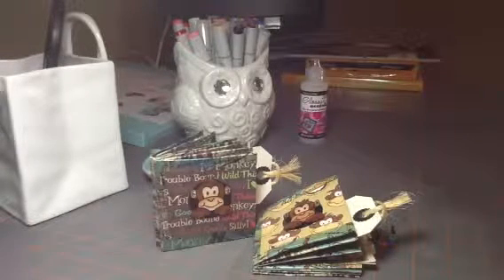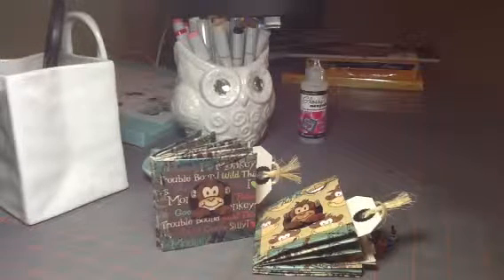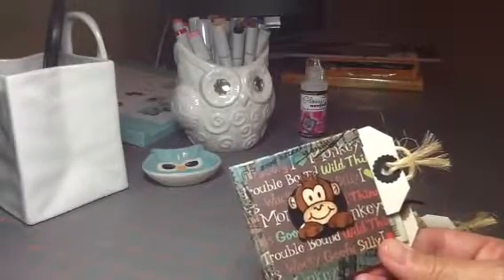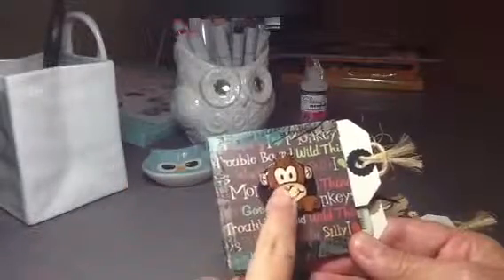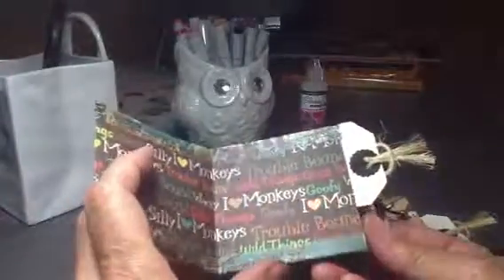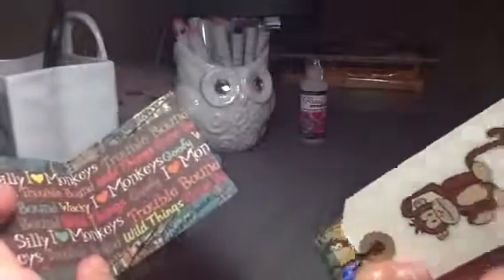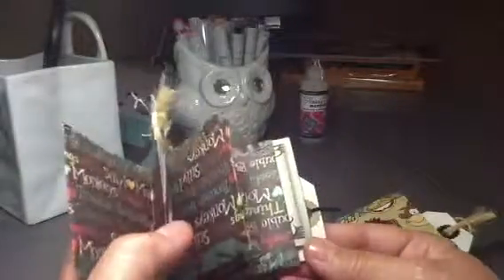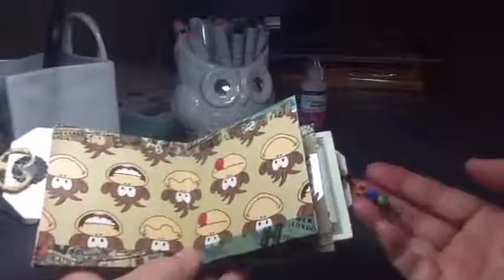VR Paper Speaks Challenge Giveaway. Mini Book. "Great Deal".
Mel from Paperspeaks is having a challenge giveaway celebrating her awesome subbies.  The challenge is to make anything and use items that you got an awesome deal on.  ; )